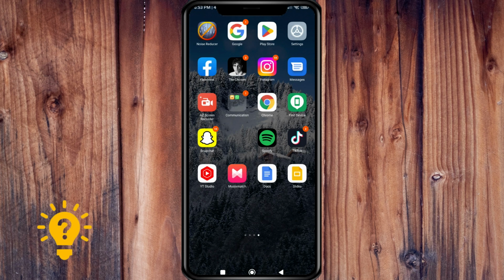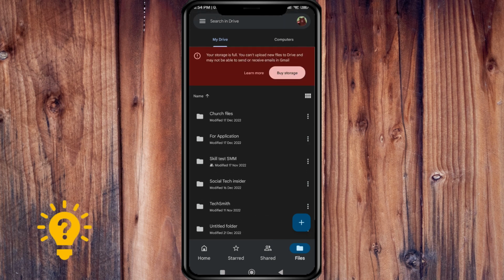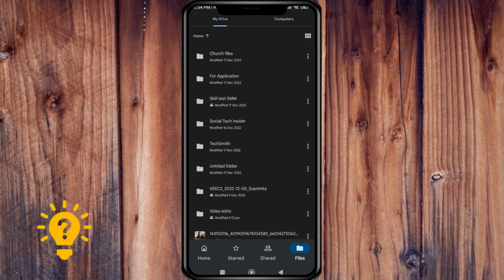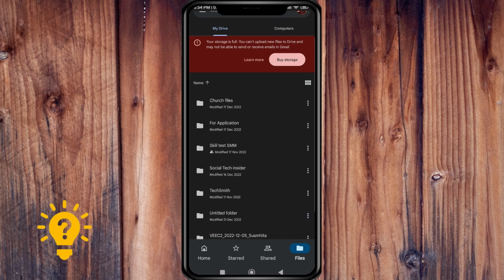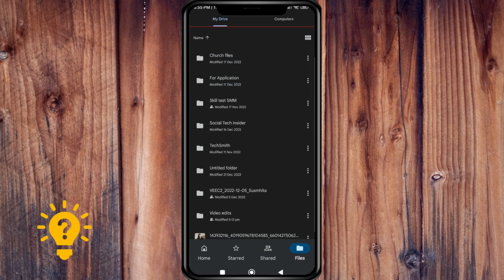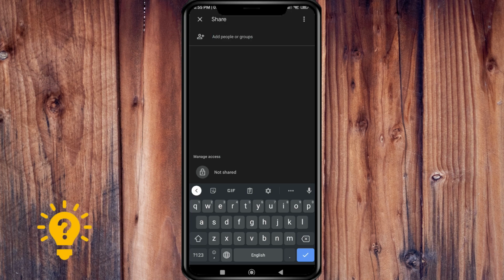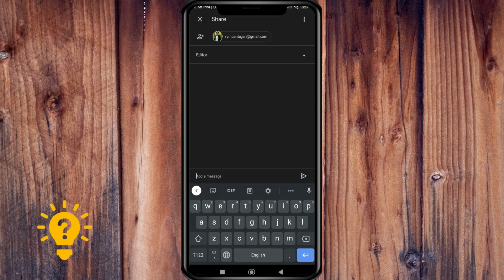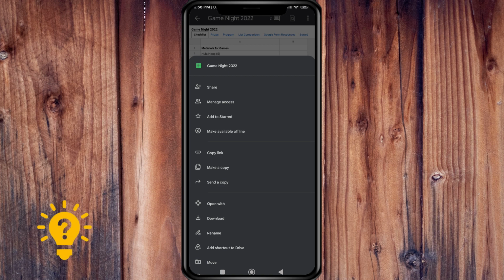How To Use Google Drive On Android | Social Tech Insider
In this tutorial video from Google, we explain to you the best way to Use Google Drive On Android.